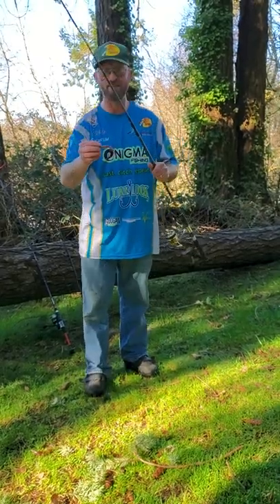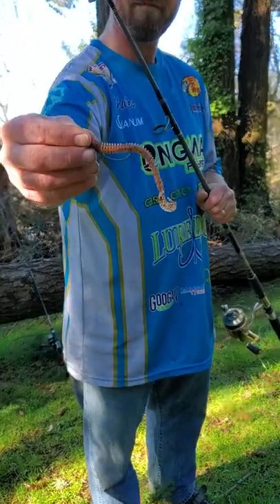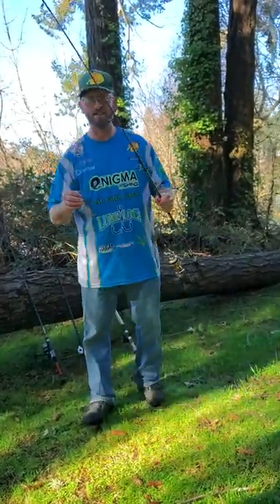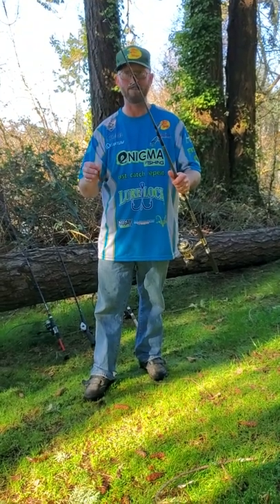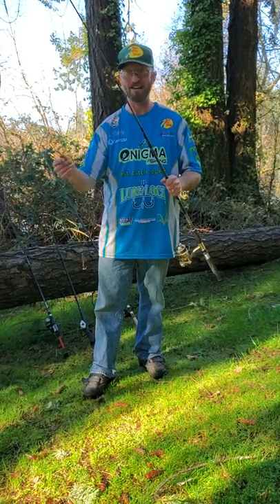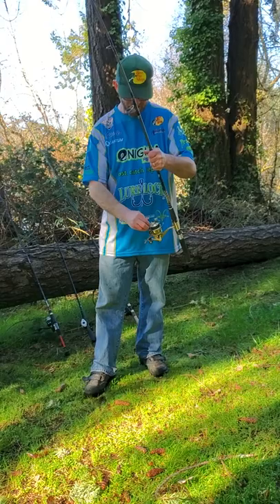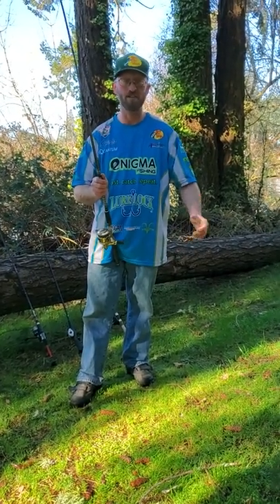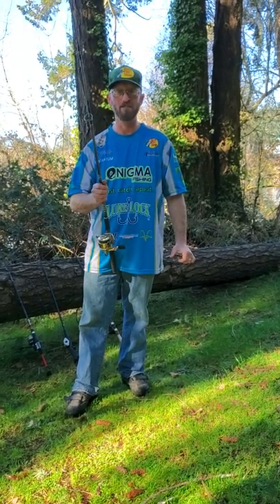Hawaiian Hammer Bomb Rigging for Bass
The Hammer bomb is perfect for swimming any bass plastic that needs movement for action.  You can through swimbaits, worms, lizards realy any plastic will be enhanced by this acrilic slow sinking bobber.  My rig is a 6 1/2 foot medium action rod, 20 lb braid main line, 15lb fluorocarbon leader to a 3 ot ewg hook.